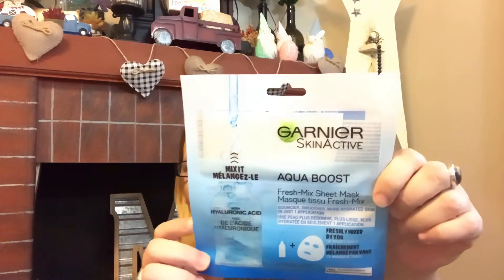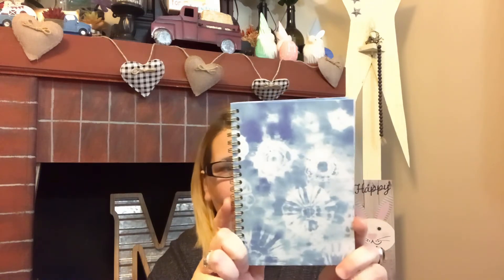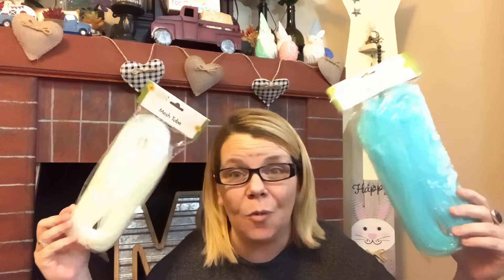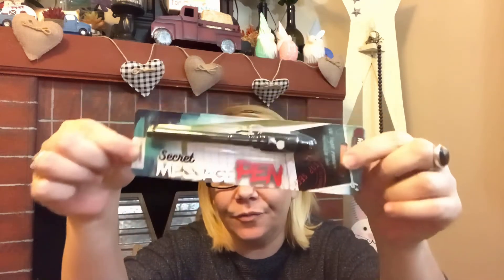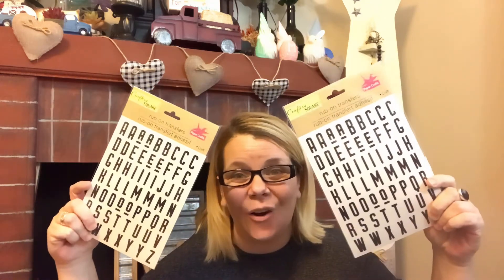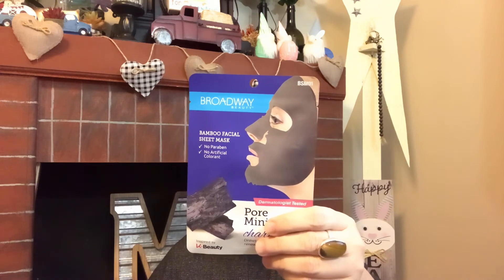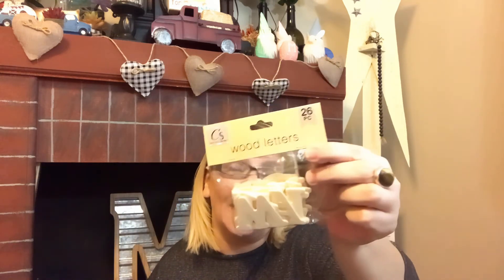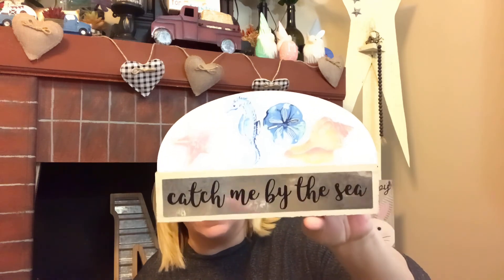MASSIVE MUST SEE DOLLAR TREE HAUL | WISHLIST JACKPOT HAUL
Today is a Dollar Tree Haul packed full of AMAZING items !!
Channels mentioned:
Ok at home Diy

Confessions of a Dollar Tree Addict

Ernie Hatmaker

Also I was unsubscribed by YouTube to my favorite channels I have no clue why please leave a comment so I can double check ! Thank you it’s very strange as it was the ones I watch the most ! I appreciate you understanding!